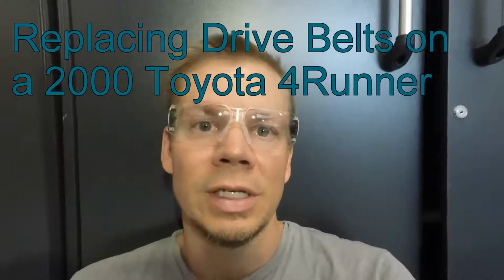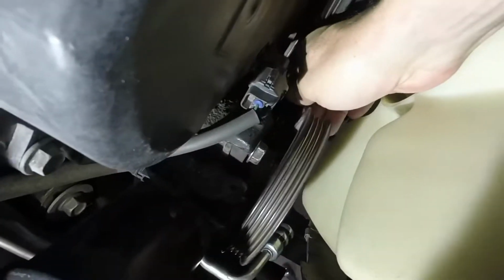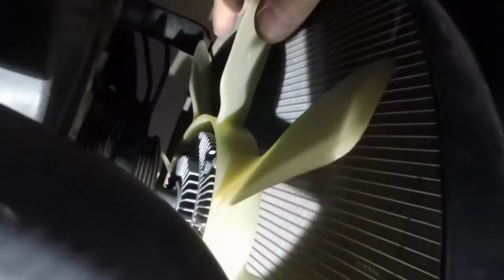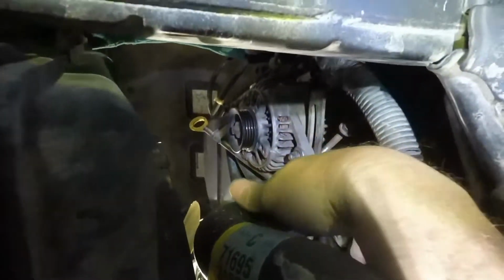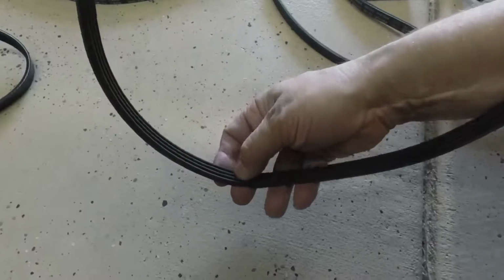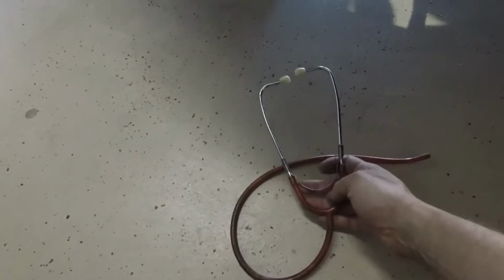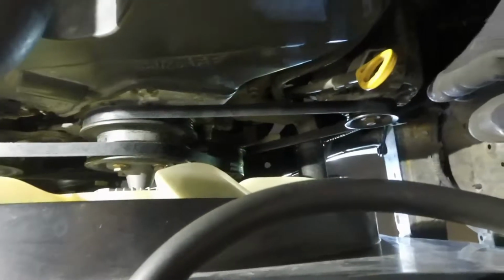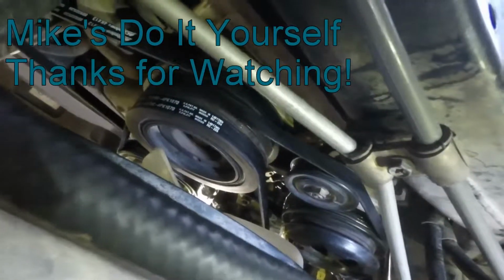Replacing 3rd Gen Toyota 4Runner Pulley Belts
This video shows drive belts being replaced on a 2000 Toyota 4Runner. I talk about diagnosing a belt or pulley noise and go over matching your new belt with your old ones to make sure your new belts will fit correctly.